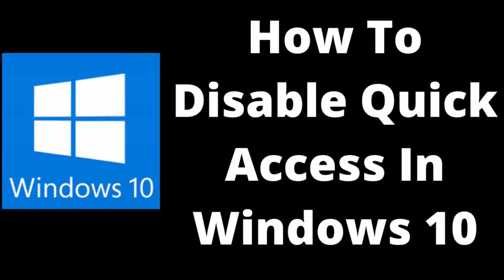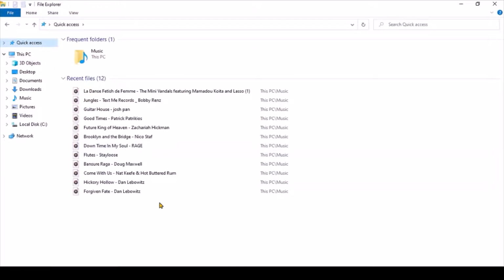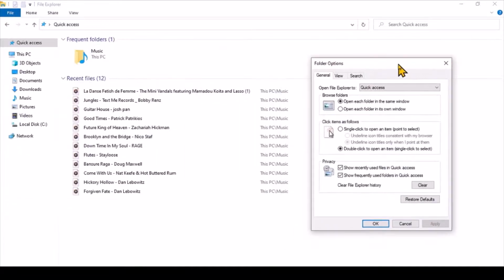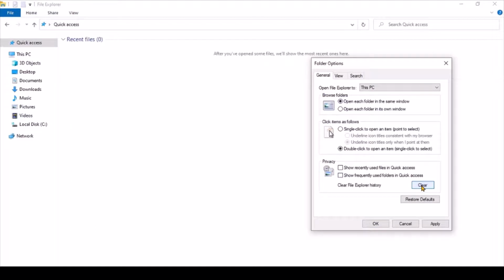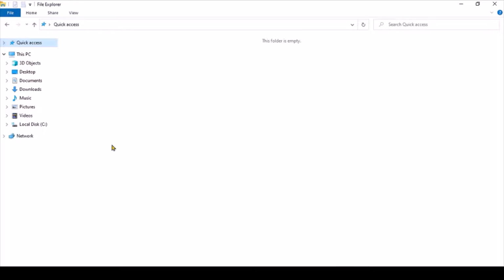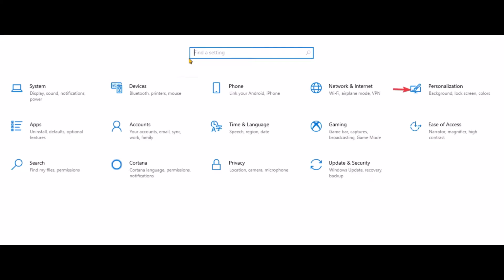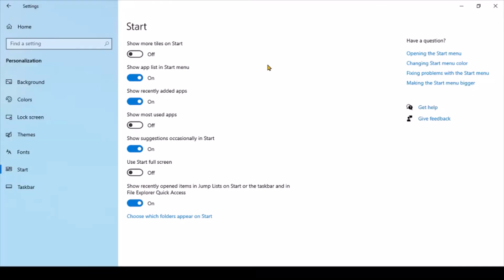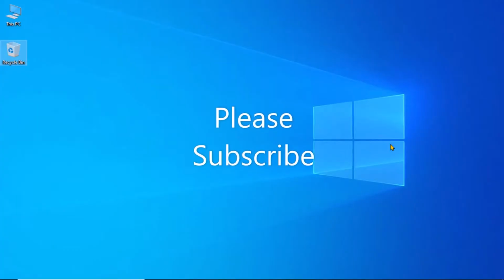How To Disable Quick Access In Windows 10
Clear recently used files history
Clear frequently used folders history